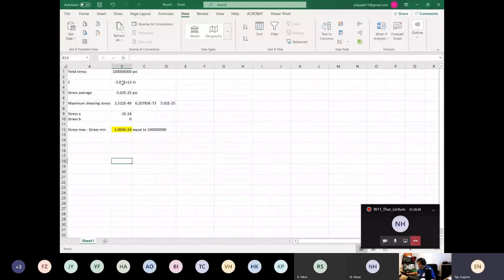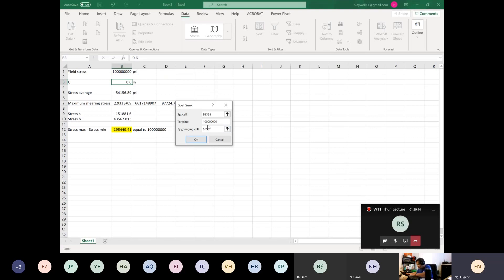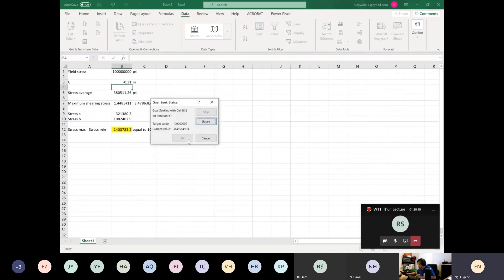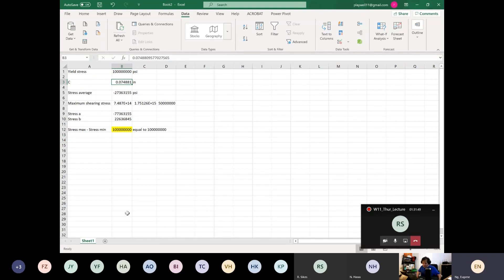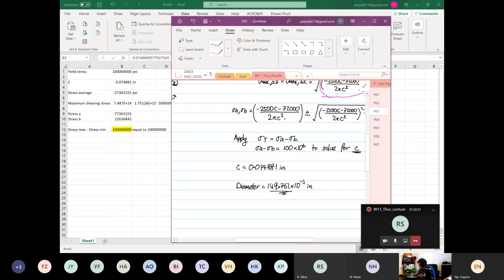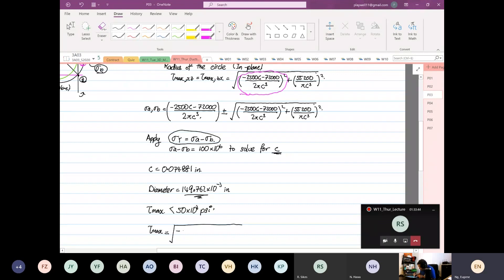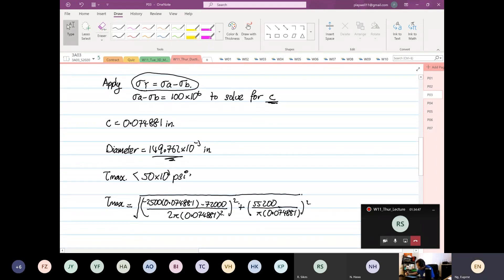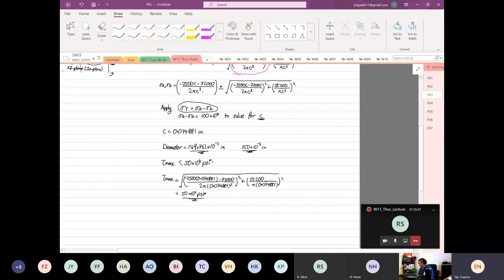W11 Thur Ductile P6